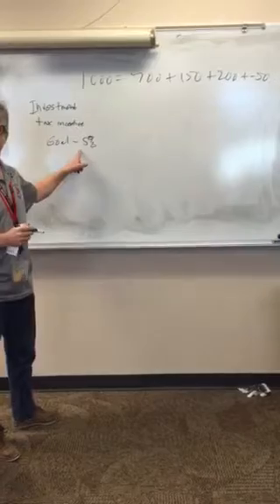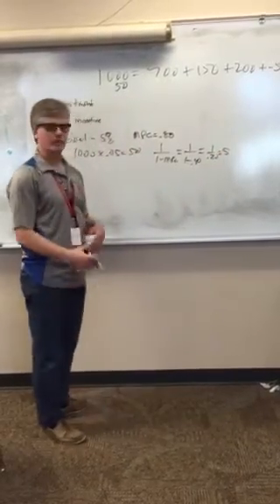Tax incentives and GDP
Using tax incentives to improve GDP.. Increasing
GDP 5%